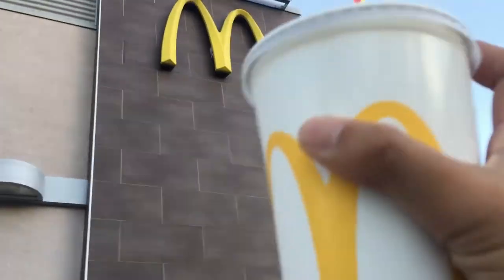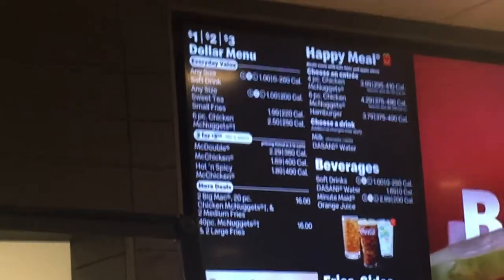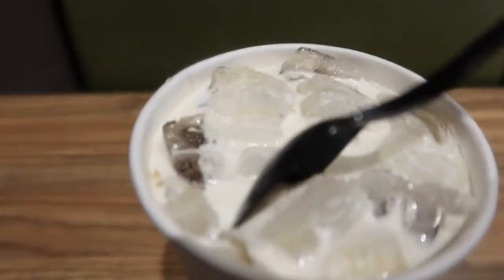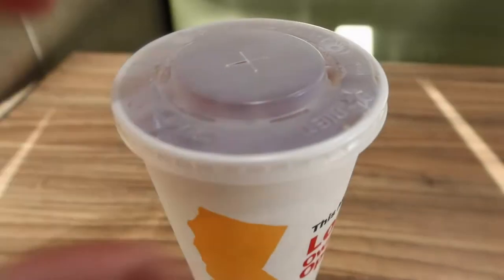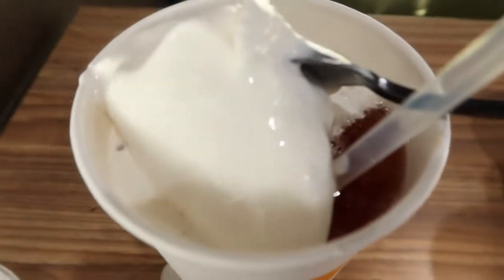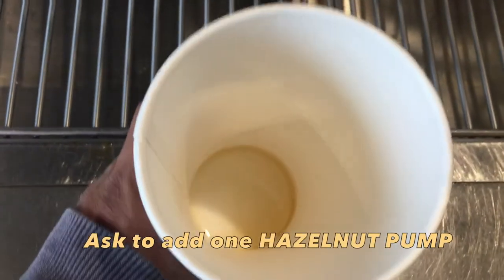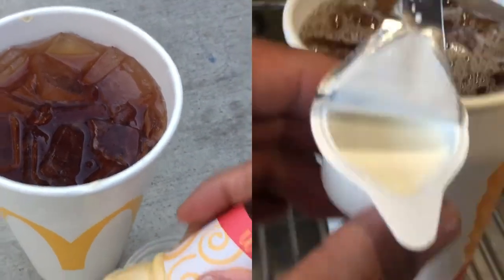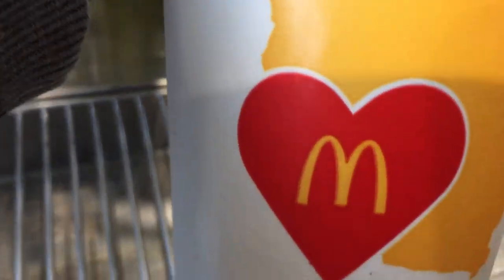3 WAYS to make MILK TEA from $1 at McDonalds -Drink Hack Ideas for Delicious Milk Tea Drink Beverage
How to make MILK TEA (3) Ways at McDonalds!  In this video I'll list 3 hacks to get Delicious Milk Tea Drink starting from only $1!  A Cheap McDonalds Hack. I'm Lovin It at McDonalds :)